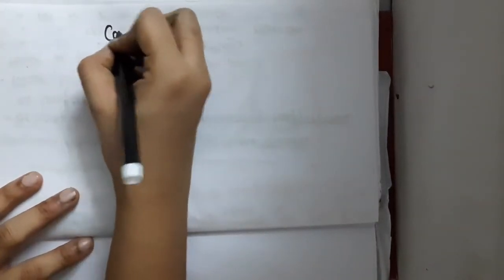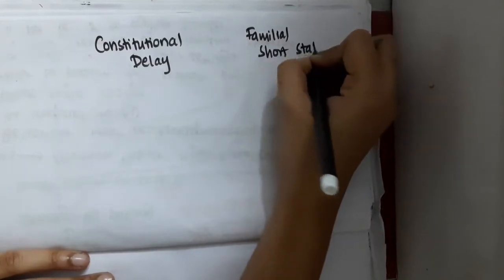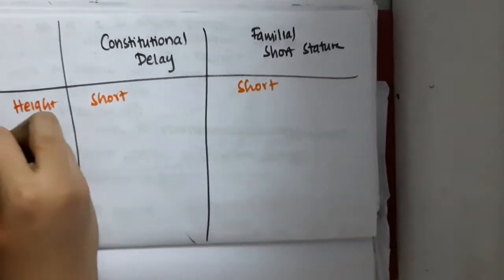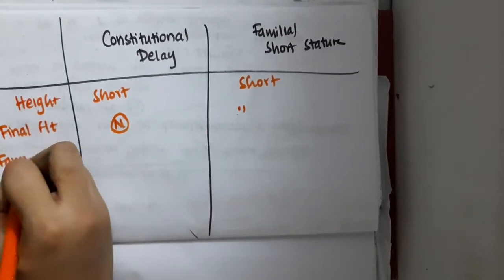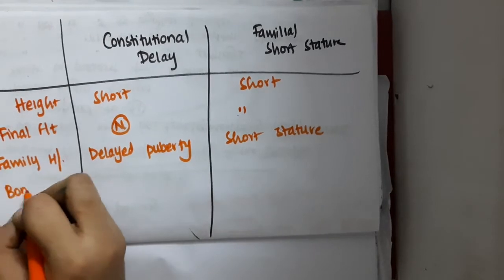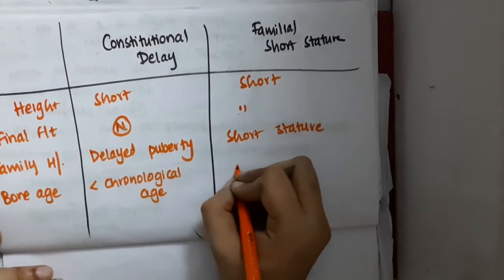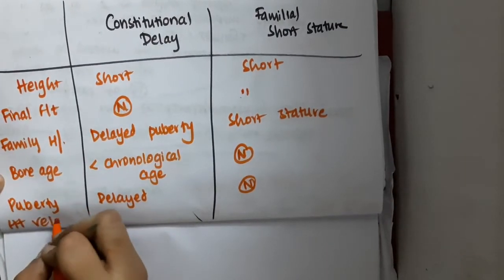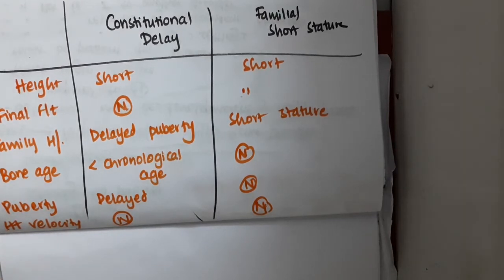constitutional delay and familial short stature II pediatrics mp4